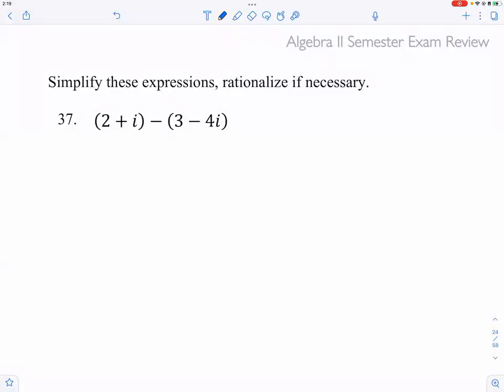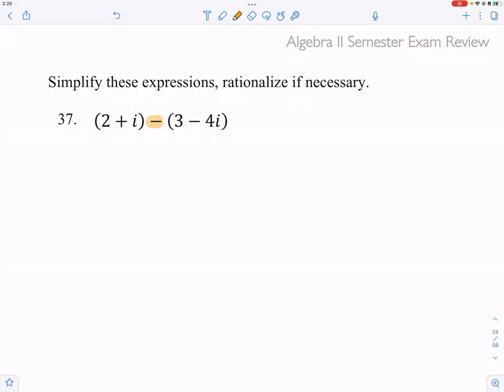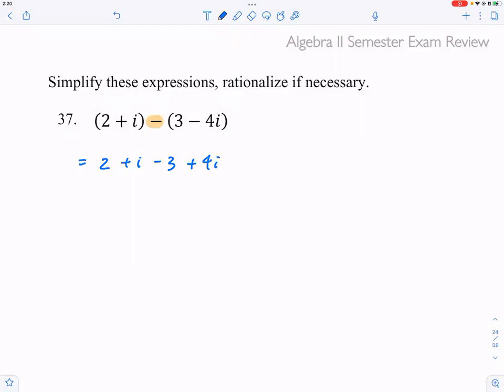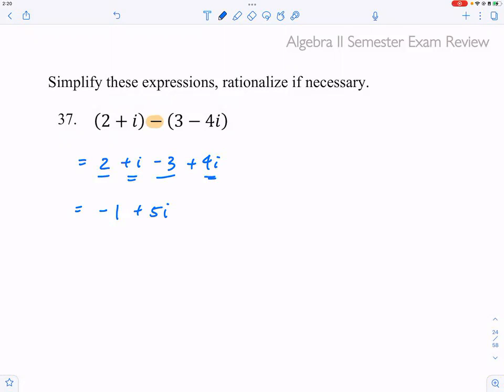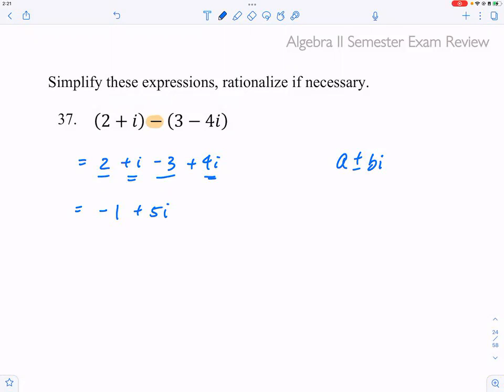[Alg2] Exam Review Question 37